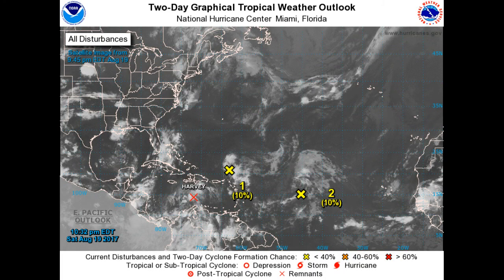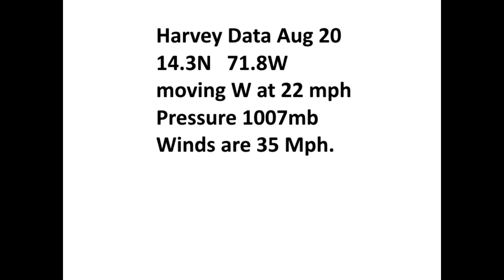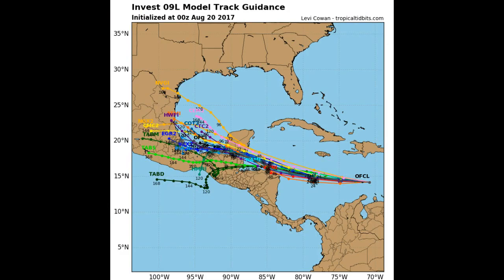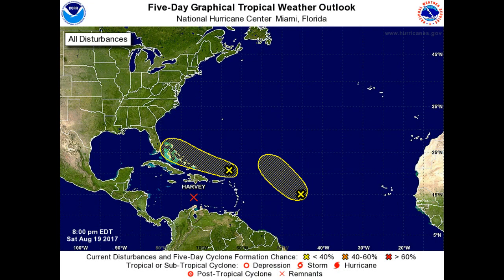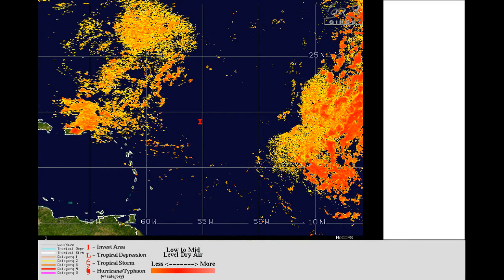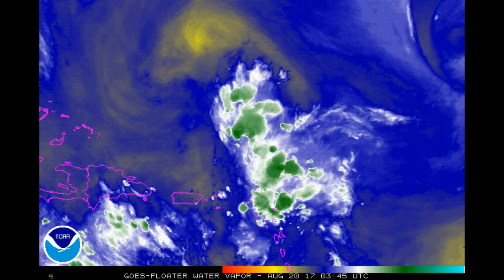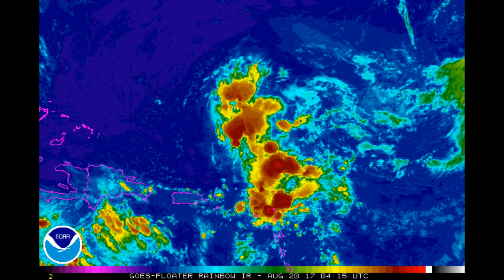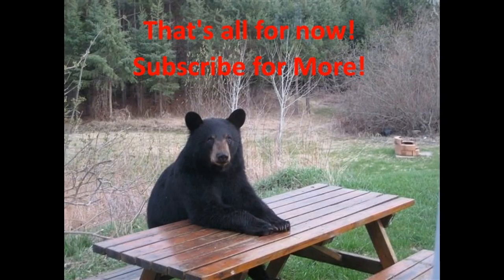Tropical update Aug 20 Harvey a low now..92L in dry air.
Harvey is now a low. 92L running into dry air in the next 2-5 days. still could be a rain maker for the east coast next week.